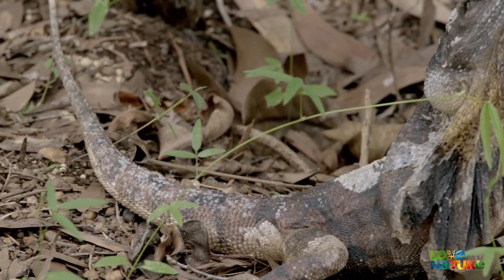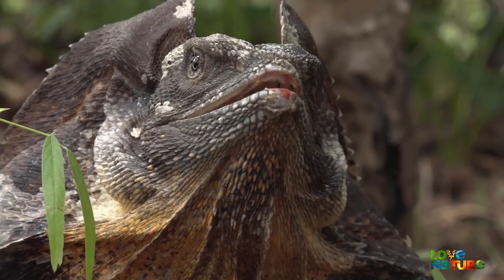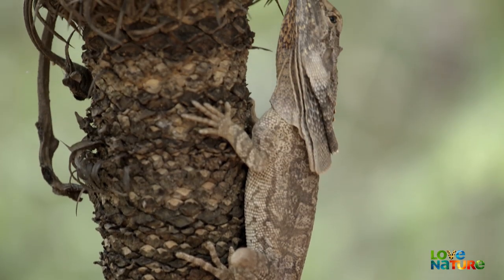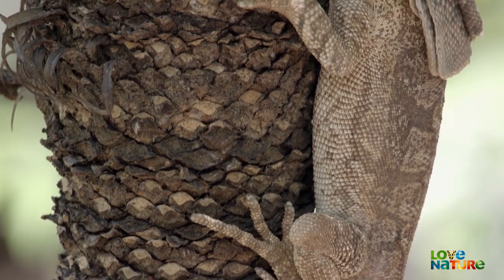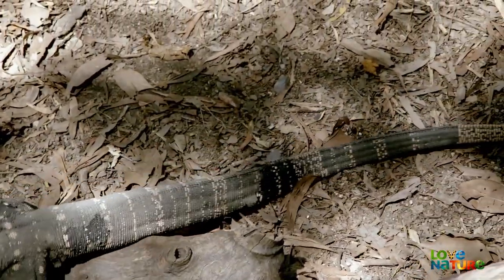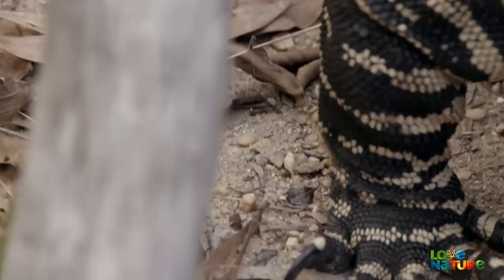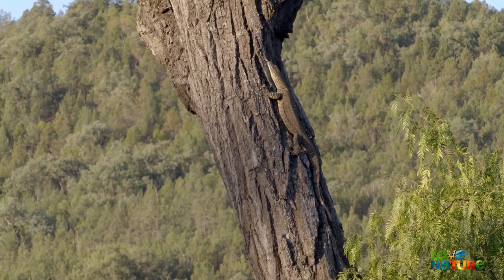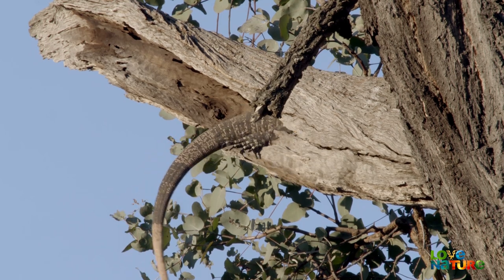Frilled Lizard’s Pop-up Neck Freaks out Snake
The frill-necked lizard has a built-in anatomical shock factor…..When threatened, he opens his mouth wide and erects a huge scaly membrane that frames his head. While some snakes, like the taipan and eastern brown, are ready biters, many are actually cautious about attacking a Frill-necked lizard. They don’t want to risk an injury that might compromise their ability to feed, so they select their prey carefully. Looking big and aggressive might just be enough to put off an attacker.